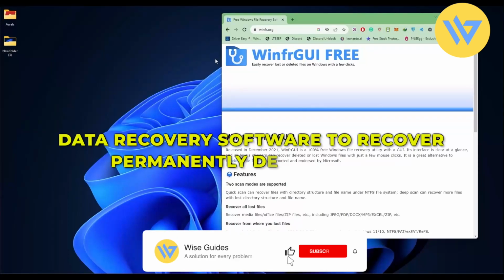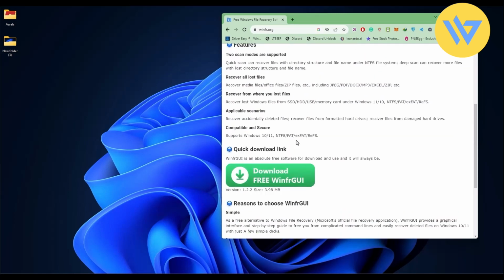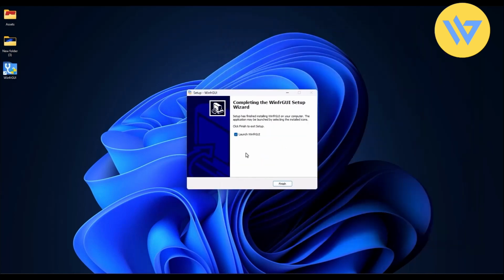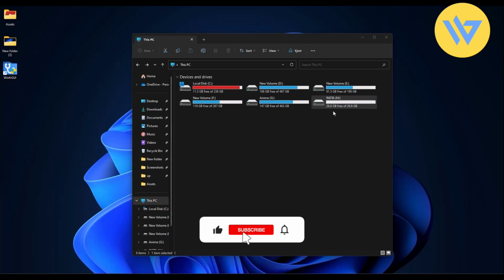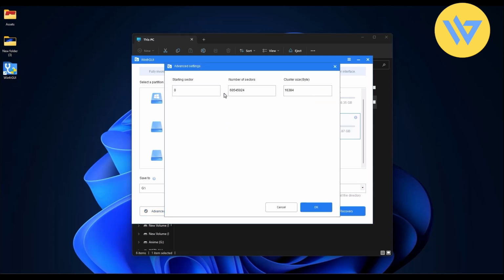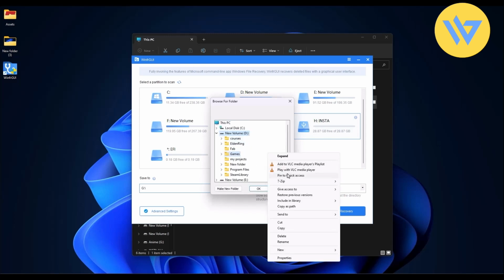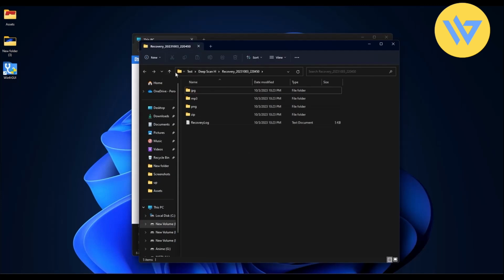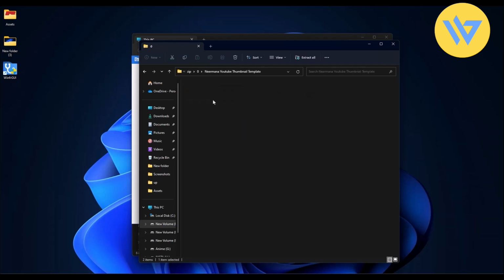How To Recover Permanently Deleted Files | FREE Data Recovery Software | 2024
How To Recover Permanently Deleted Files | FREE Data Recovery Software